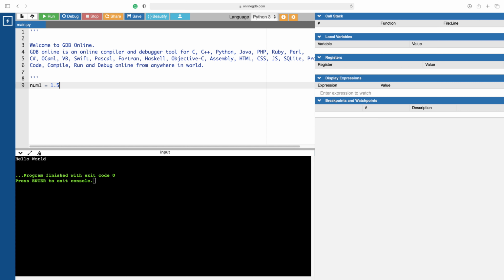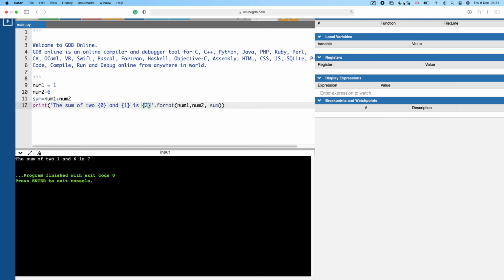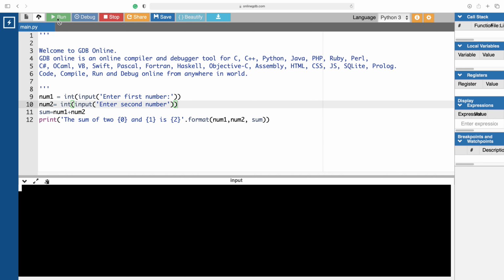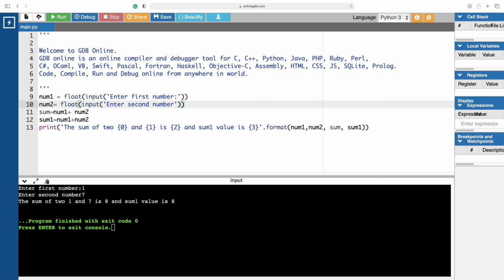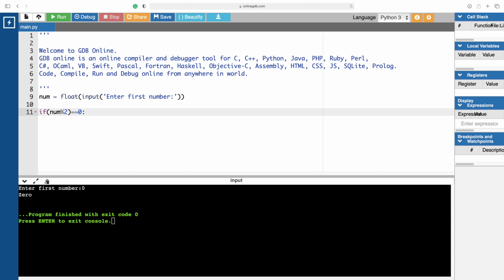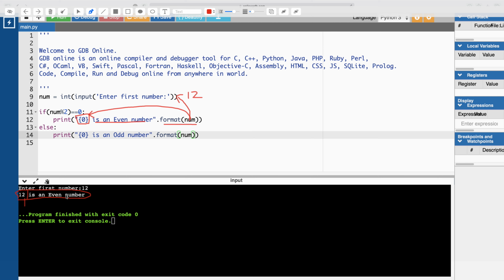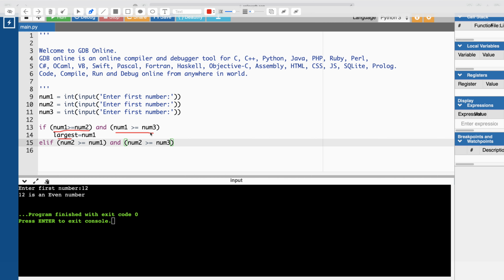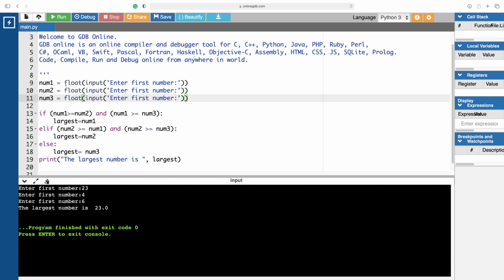Python-How to add Numbers, Find Positive Negative, Even, Odd and Largest Numbers in Python Language